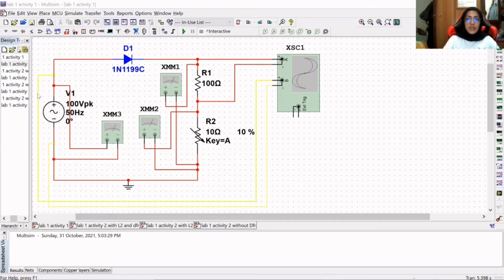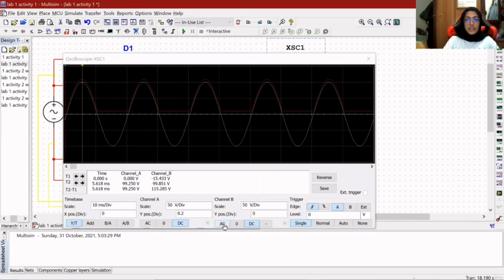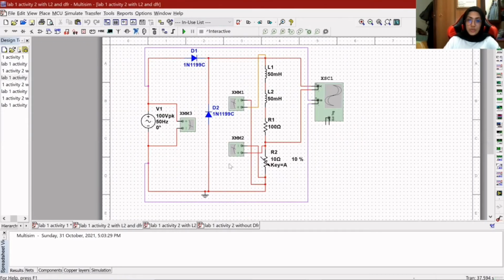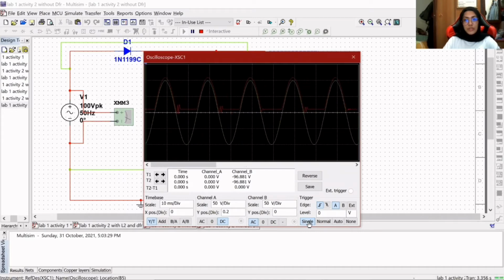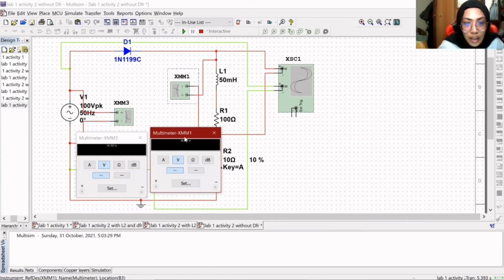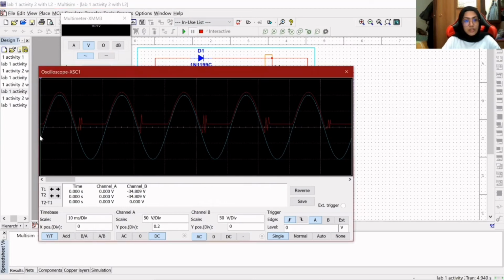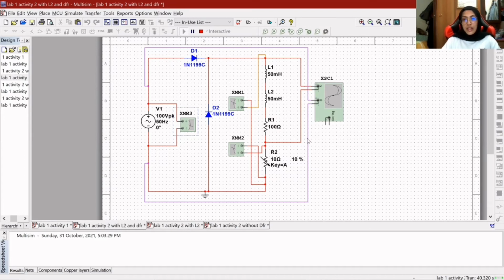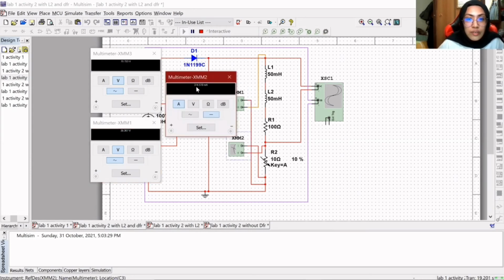Power Eng Lab G50 - Uncontrolled Rectifier